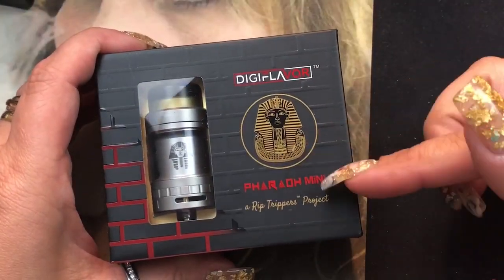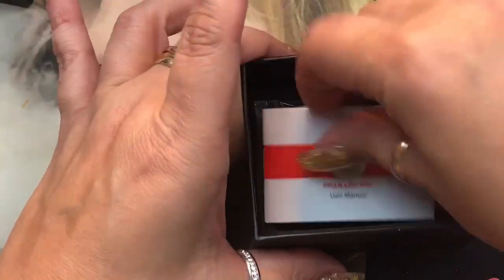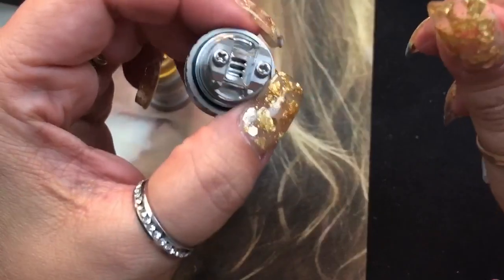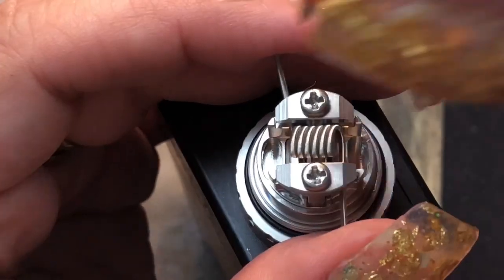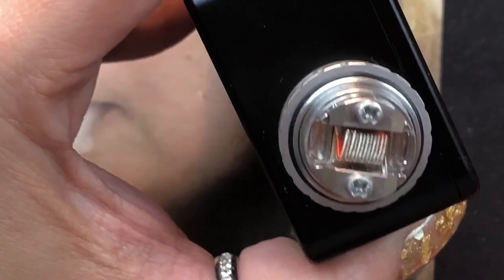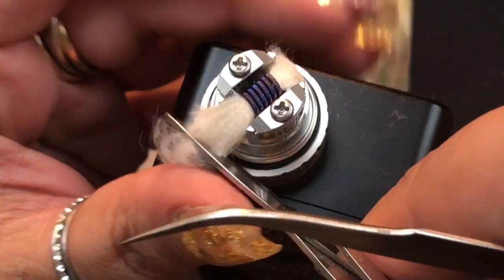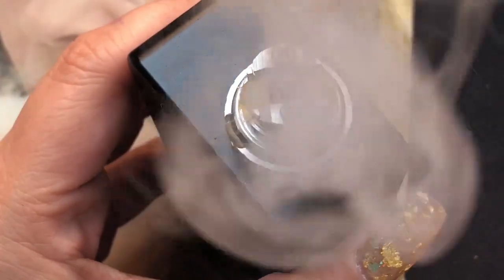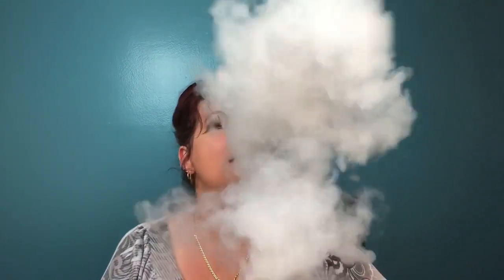REVIEW & BUILD | DigiFlavor Pharaoh Mini A Rip Trippers Project